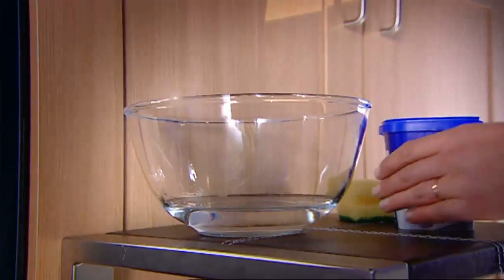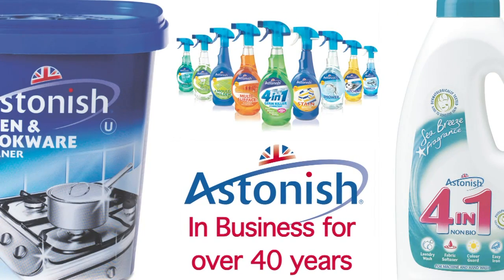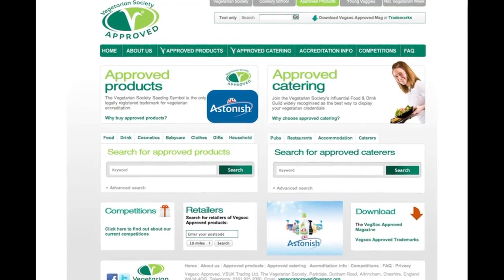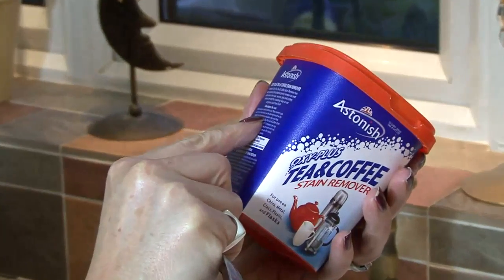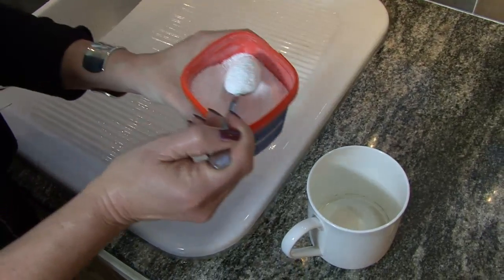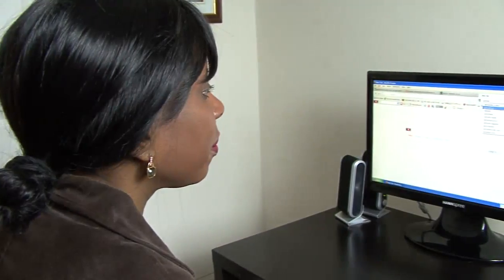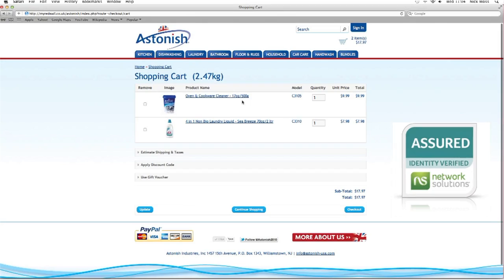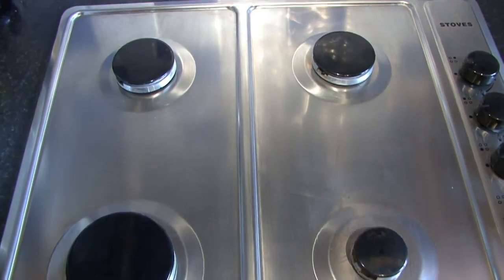Astonish-new US website film.mp4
Astonish are launching a new website dedicated to our customers in the United States of America.  This film is a mix of clips from previous Astonish films, showing the Astonish Products are environmentally friendly, and no animal testing, vegetarian approved products.